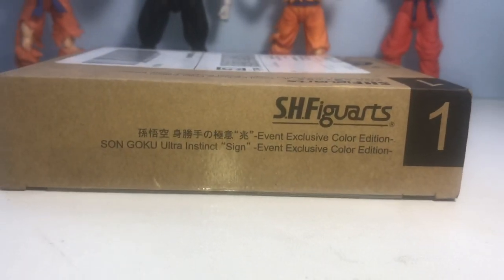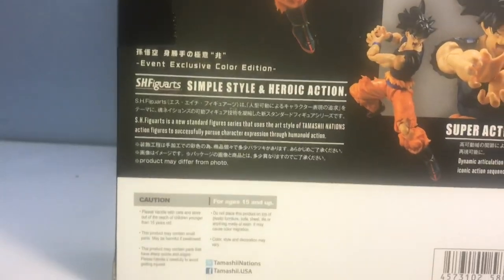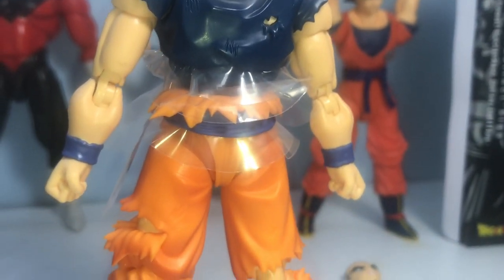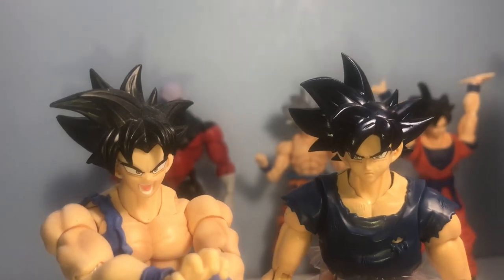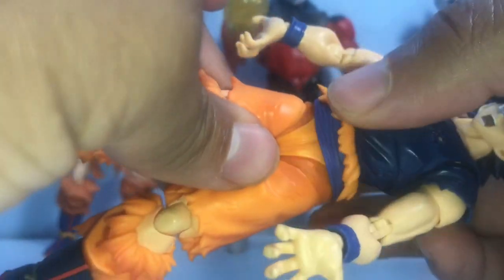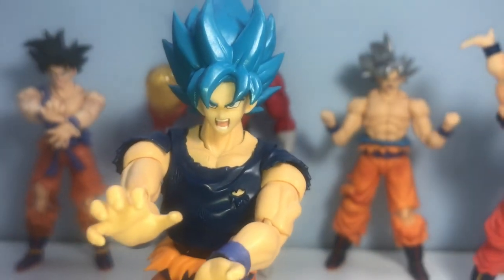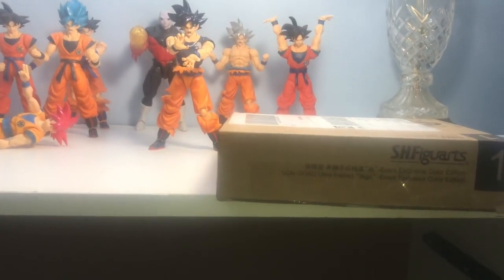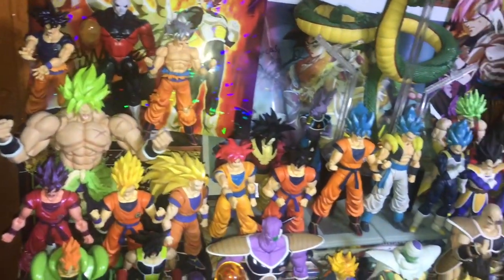Event exclusive SH FIGUARTS Ultra Instinct Sign Goku Review & Comparisons